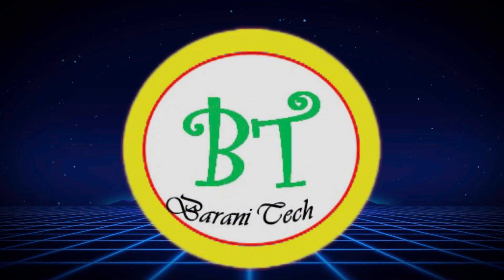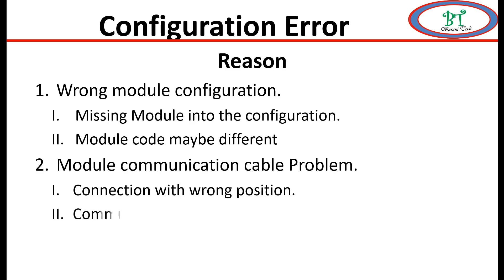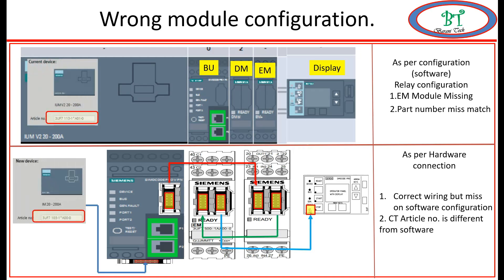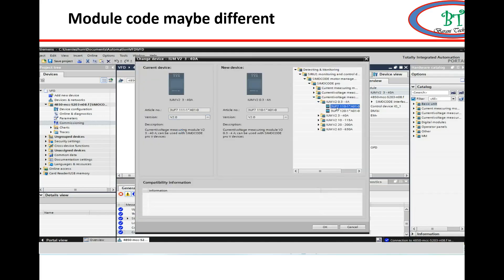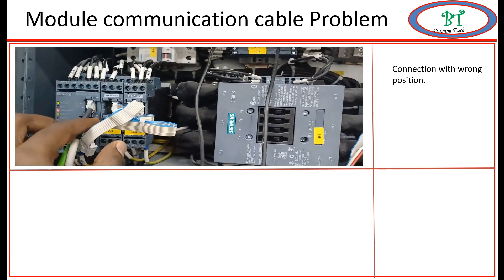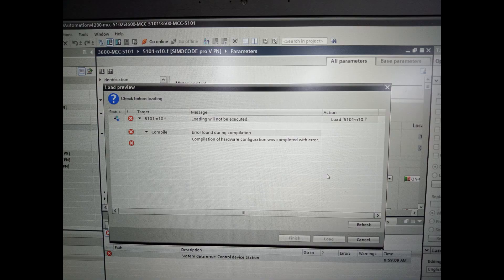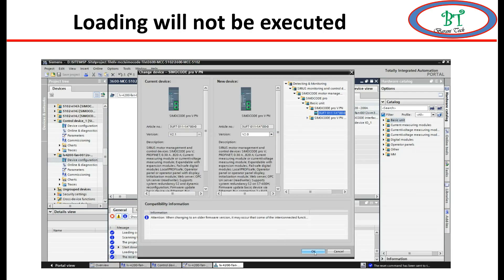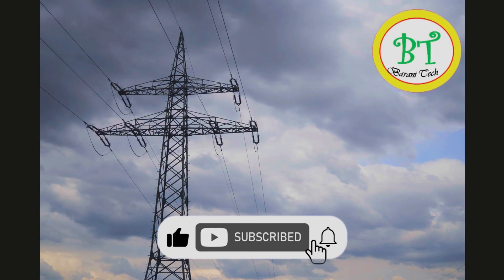simcode relay configuration error | simcode relay loading will not be executed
Here i have show two different type of error and how to solve this problem
configuration error and then we will see loading will not be executed error.
Reason begin for this according to is
1. Wrong module configuration.
I. Because of Missing Module into the configuration or
II. Module code maybe different
2. Next Module communication cable Problem.
I. This may be Connection with wrong position.
II. Or Communication cable damage.